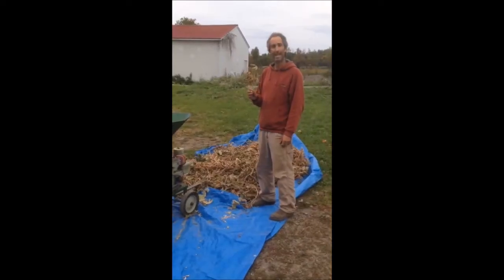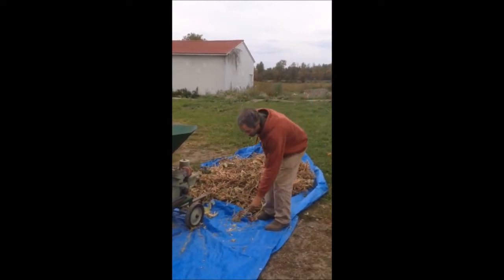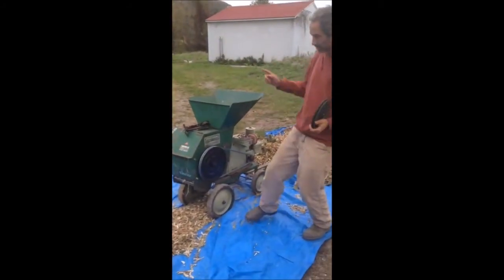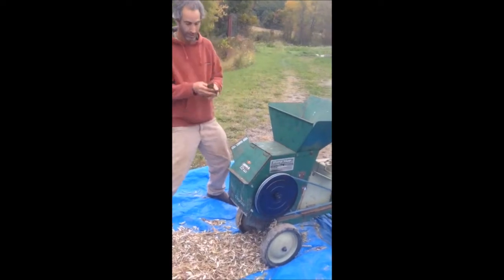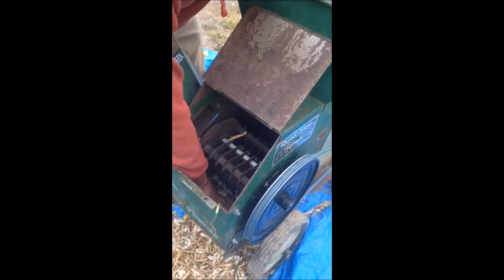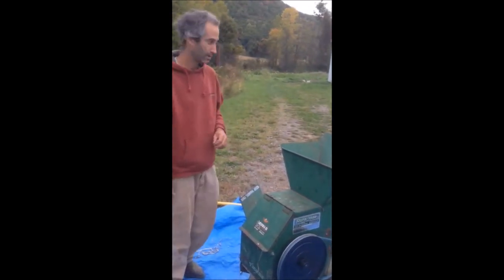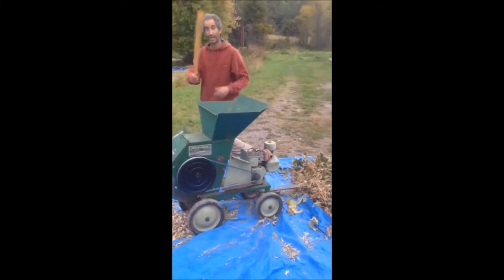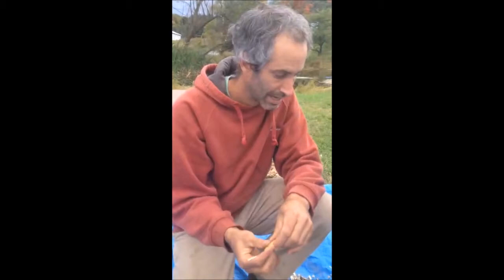Bean Threshing with our modified wood chipper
We have recently modified a wood chipper to thresh beans, sunflowers, radish and a number of other seeds.  We are pretty thrilled!  Thanks Barry Goldfarb, Neil Denowitz, Jerry Slover, Matt Kelly and all the beans who helped in the process.